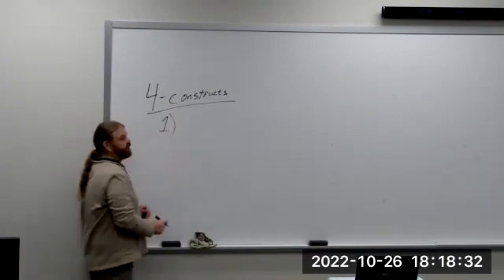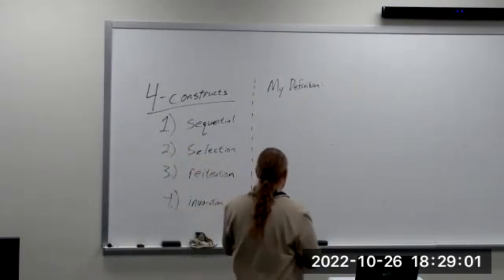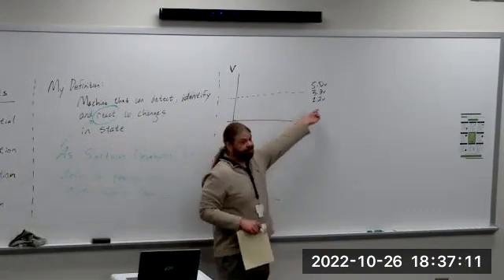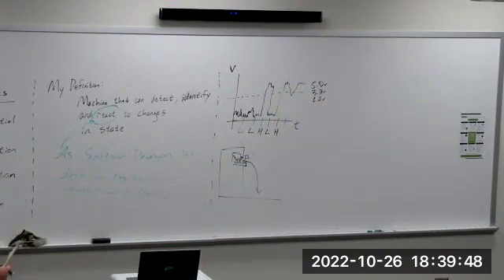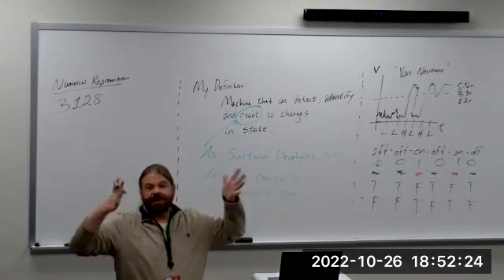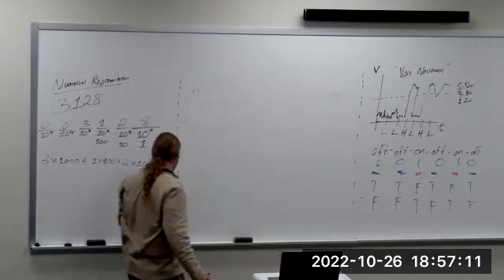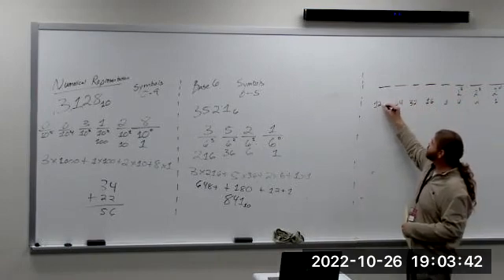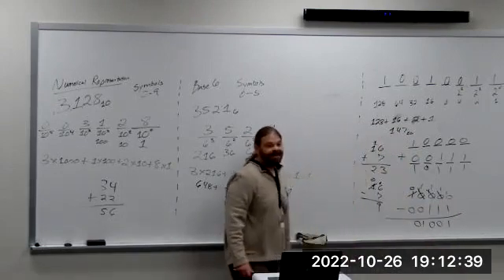SDEV 140 Fall 2022 Module 1 Lecture 2 Part A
In fall of 2022 Ivy Tech Community College had moved to many classes coming in a blended format, both virtual and face-to-face deliver, including this Introduction to Software Development course I was teaching. This is the recording from October 26th, in this lecture we did the quick review of the material from the prerequisite course to get us off on the right foot for this course.